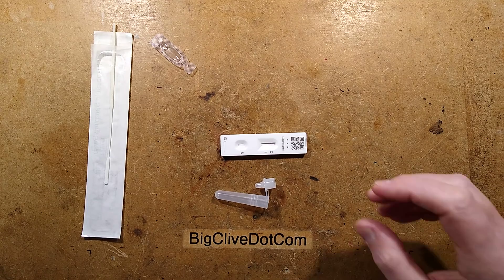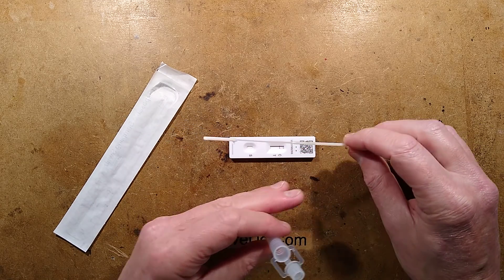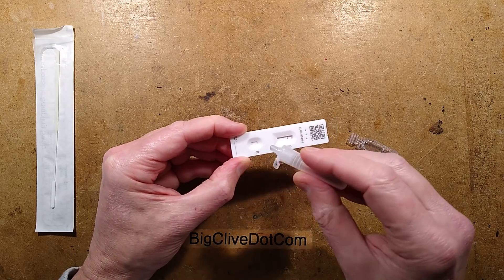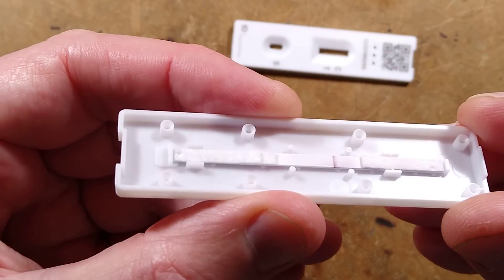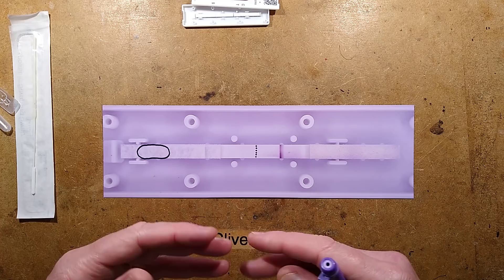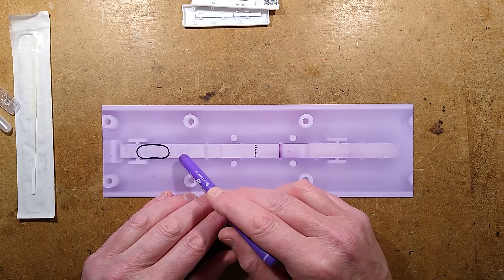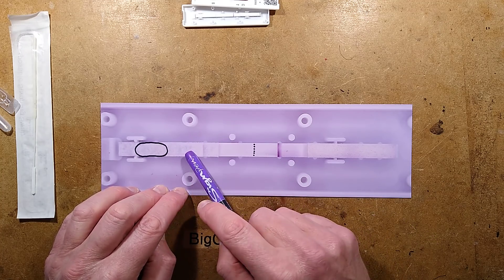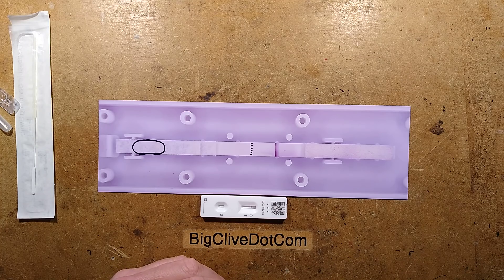How a lateral flow test strip works (kept simple)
I wondered how the lateral flow tests strips worked, so after doing a test with one I took it apart.

The deceptively simple interior hides quite complex molecular science.  I'm not a molecular biologist, so I've kept the description of operation simple.

There are versions of these strips that can do multiple tests simultaneously, and also versions that are read optically to give a more analogue reading.
(The blood analysis uses the blood-plasma for the test.)